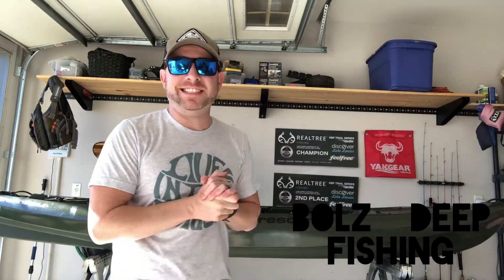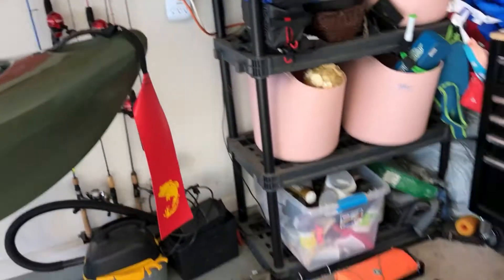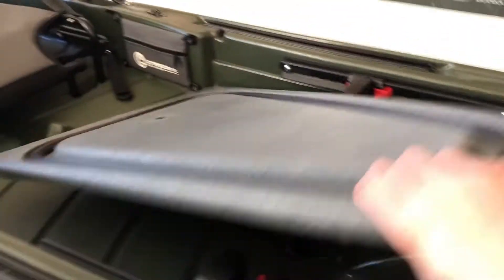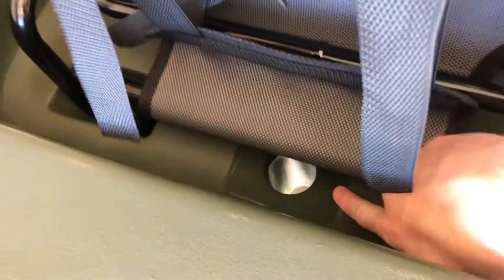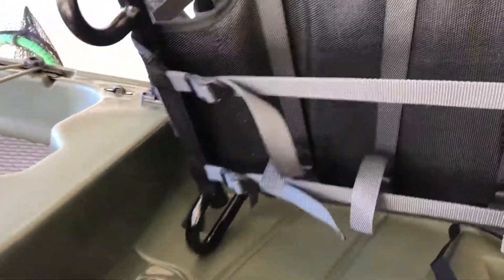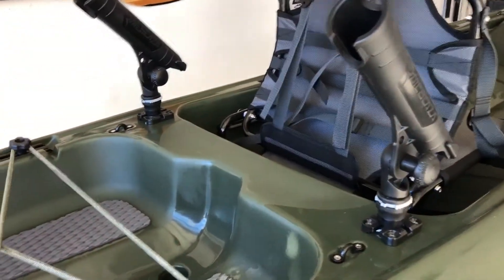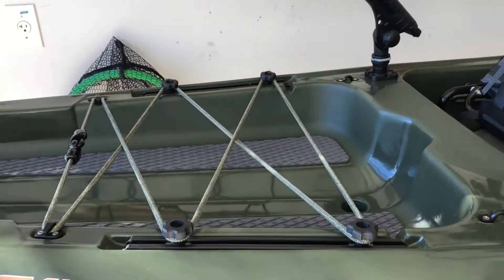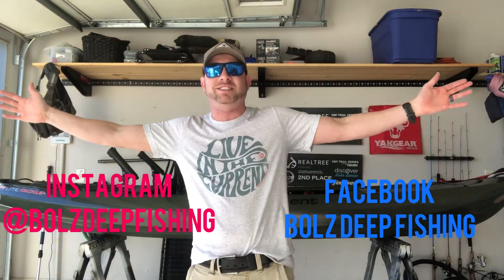Crescent Kayaks Lite Tackle Walk-Thru